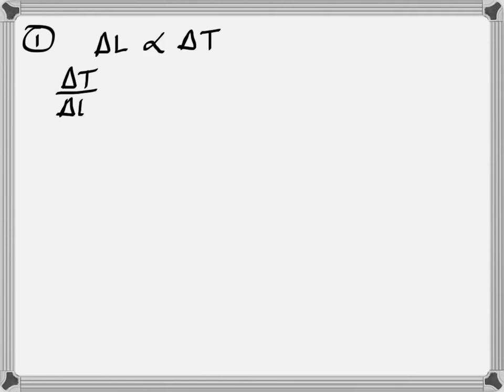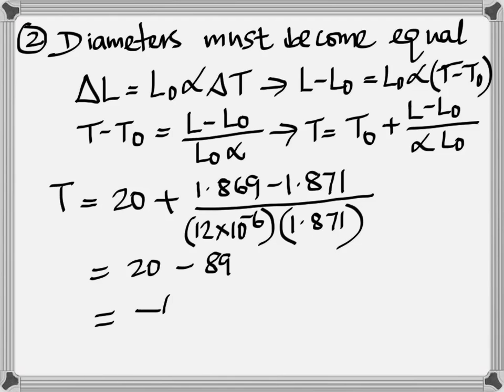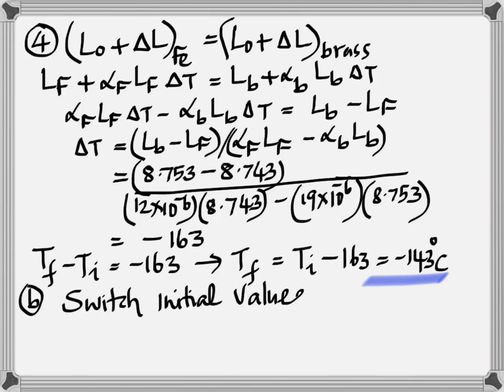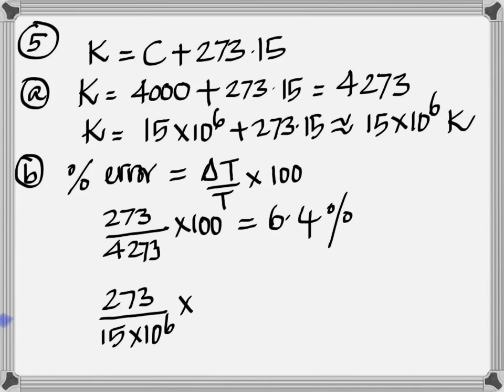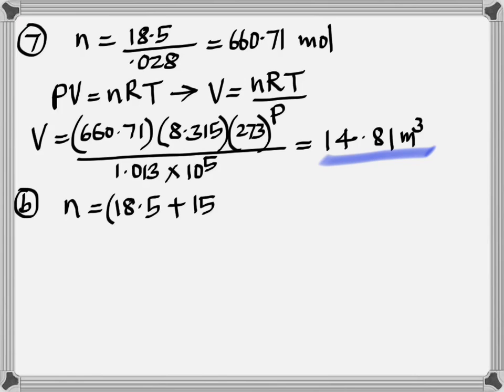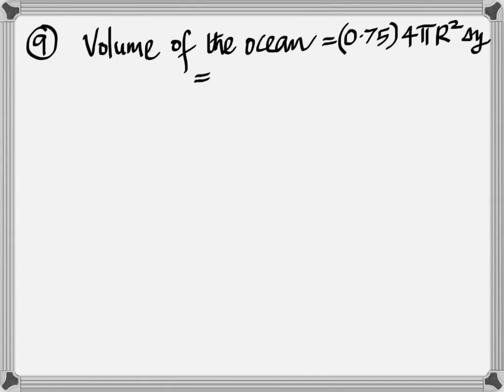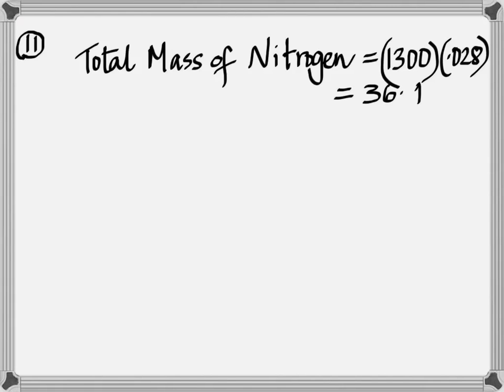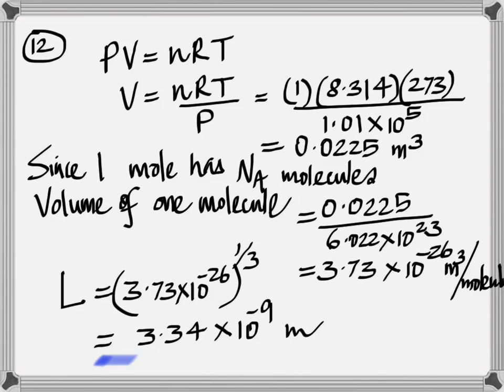problem set- temperature